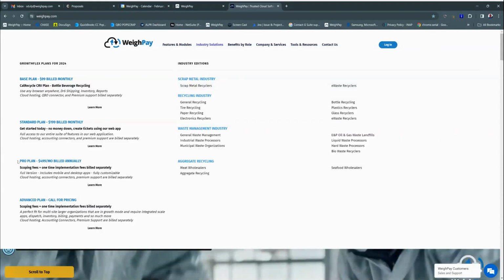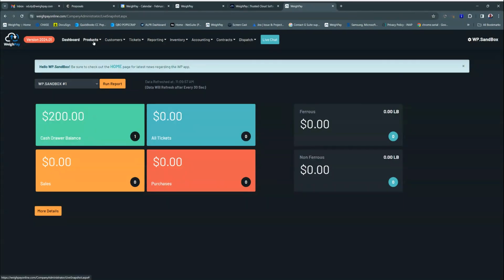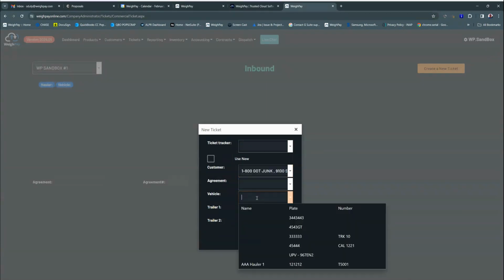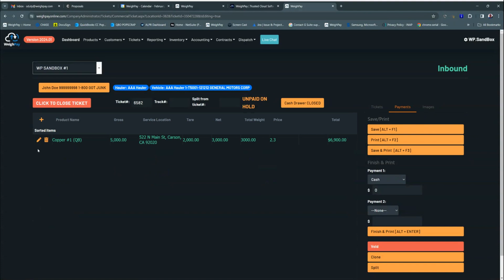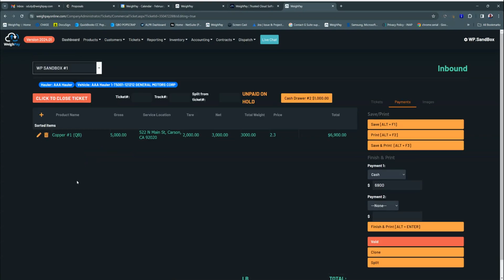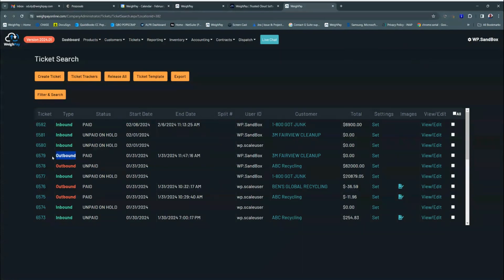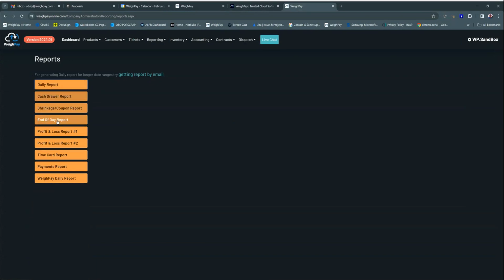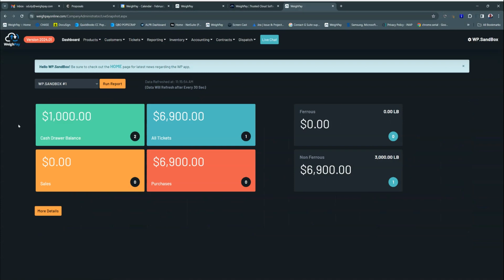Essentials Plan - Web Based Software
Web Only is our standard edition, its a web based inbound and outbound ticketing solution entirely hosted at weighpayonline.com